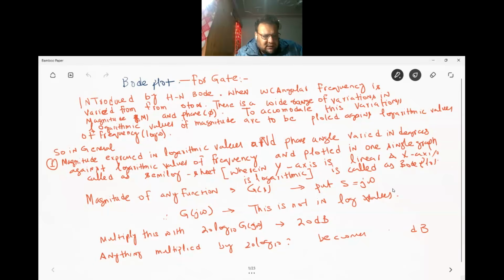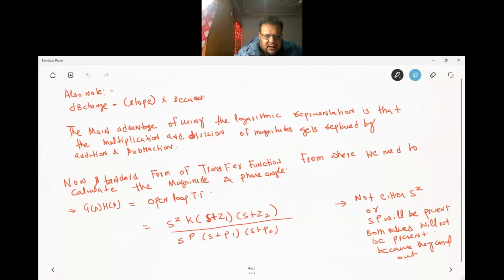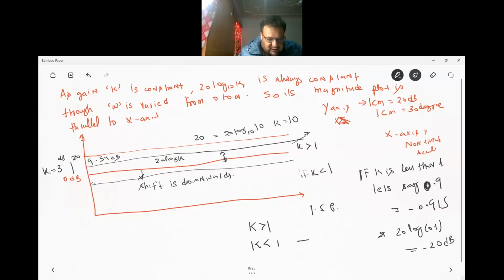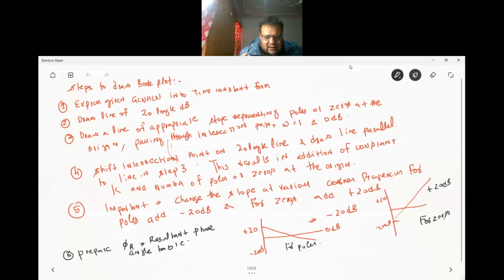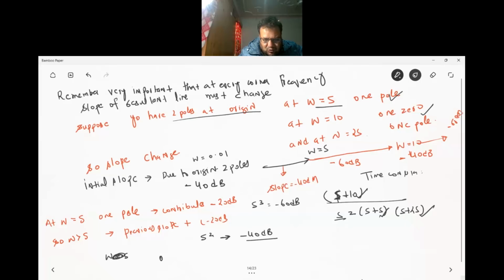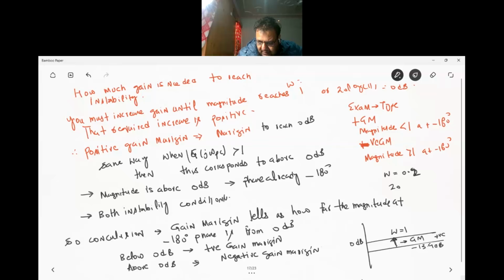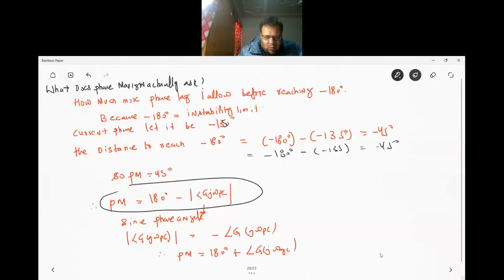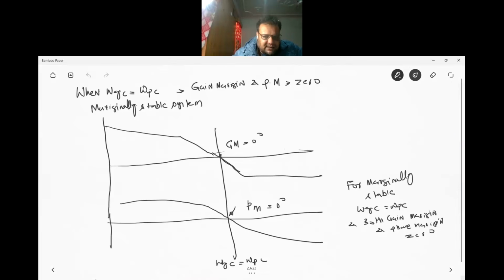Bode Plot Basics Explained | dB Gain, Gain Crossover & Phase Crossover Frequency PM and GM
In this video, we explain the Basics of Bode Plot in a simple and clear way. If you are studying Control Systems, Electrical Engineering, Electronics, or preparing for competitive exams, this lecture will help you understand the most important concepts of frequency response analysis.

📌 Topics Covered in this Video:
✔ What is Bode Plot?
✔ dB Gain Explained
✔ Magnitude Plot
✔ Phase Plot
✔ Stability Basics

This video is perfect for:
🎯 Engineering Students
🎯 GATE / ESE / JE Aspirants
🎯 University Exams
🎯 Beginners in Control Systems